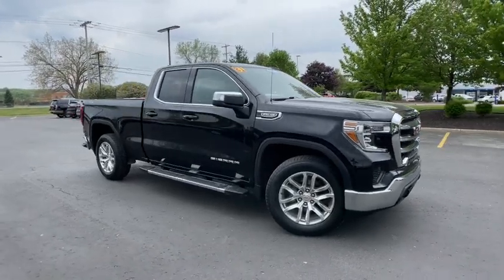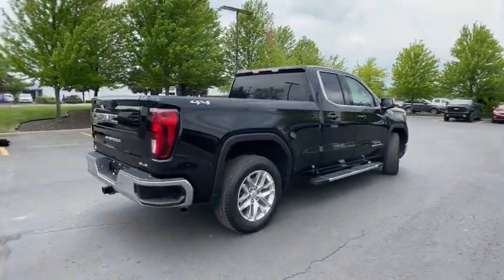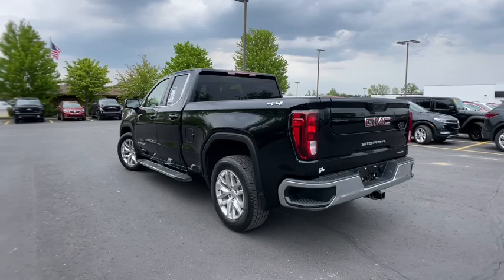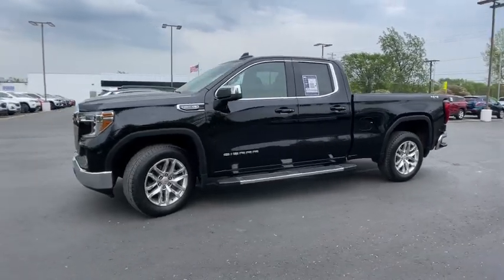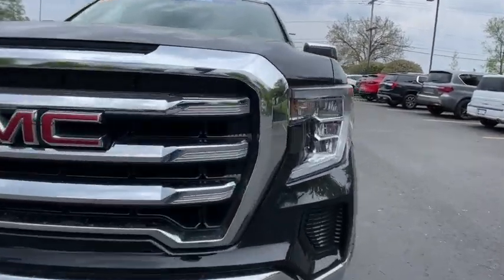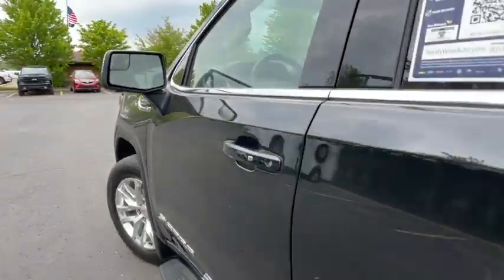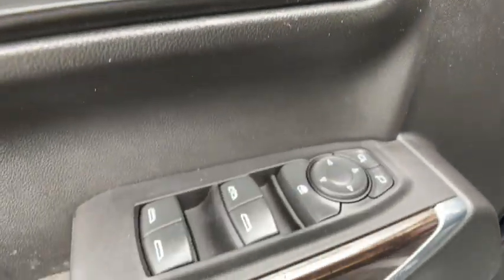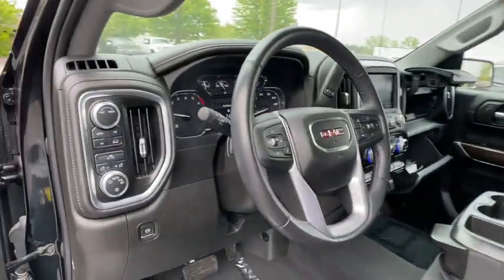2021 GMC Sierra_1500 Fenton, Linden, Grand Blanc, Flint, Brighton B13360PL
Onyx Black Used 2021 GMC Sierra_1500 SLE available in 2530 Owen Road, Fenton, Michigan at Randy Wise Buick GMC. Servicing the Fenton, Linden, Grand Blanc, Flint, Brighton, MI area.

2021 GMC Sierra_1500 SLE - Stock#: B13360PL

Randy Wise Buick GMC
2530 Owen Road

2021 GMC Sierra 1500 SLE Double Cab EcoTec3 5.3L V8 8-Speed Automatic 4WD Onyx Black CARFAX One-Owner No Accidents AppLink/Apple CarPlay and Android Auto Heated front Bucket seats 20 Polished Aluminum Wheels 4G LTE Wi-Fi Hotspot Capable AM/FM radio: SiriusXM Heated Steering Wheel Hitch Guidance Integrated Trailer Brake Controller Power driver seat Deep-Tinted Glass Dual-Zone Automatic Climate Control Electric Rear-Window Defogger Electronic Stability Control Heated door mirrors Power windows Remote keyless entry Remote Vehicle Starter System Speed control Speed-sensing steering Split folding rear seat Steering wheel mounted audio controls Telescoping steering wheel Theft Deterrent System (Unauthorized Entry) Tilt steering wheel Traction control Trailering Package.brbrPLUS!! 3 DAY EXCHANGE IF YOU DONT LOVE IT!!brbrREASONS YOU SHOULD MAKE THE WISE CHOICE: 1) A+ rating with the Better Business Bureau 2) We recondition ALL vehicles to Certified Standards 3) We WILL show you the CARFAX 4) We WILL show you a Comprehensive Vehicle Inspection. 5) We have LIVE MARKET PRICING 6) Our prices are the SAME on the lot as they are on the Internet 7) We offer a FREE PRICE CHECK on every used vehicle in stock 8) Our Sales Staff is paid to HELP you purchase a vehicle NOT to sell you one.
Preferred Equipment Group 3SA|SLE Convenience Package|SLE Value Package|Trailering Package|6 Speakers|6-Speaker Audio System Feature|AM/FM radio: SiriusXM|Premium audio system: GMC Infotainment System|Radio data system|Radio: GMC Infotainment Audio System|SiriusXM Radio|Steering Wheel Audio Controls|Air|Automatic temperature control|Dual-Zone Automatic Climate Control|Electric Rear-Window Defogger|Front dual zone A/C|Rear window defroster|12-Volt Rear Auxiliary Power Outlet|Power driver seat|Power Front Windows w/Driver Express Up/Down|Power Front Windows w/Passenger Express Down|Power Rear Windows w/Express Down|Power steering|Power windows|Remote keyless entry|Remote Vehicle Starter System|Steering wheel mounted audio controls|Auto-Locking Rear Differential|Electrical Lock Control Steering Column|Heavy Duty Suspension|Manual Tilt-Wheel & Telescoping Steering Column|Speed-sensing steering|Traction control|4-Wheel Disc Brakes|ABS brakes|Dual front impact airbags|Dual front side impact airbags|Front anti-roll bar|Front wheel independent suspension|Keyless Open & Start|Low tire pressure warning|Occupant sensing airbag|Overhead airbag|Power Door Locks|Brake assist|Electronic Stability Control|Delay-off headlights|Fully automatic headlights|Panic alarm|Security system|Theft Deterrent System (Unauthorized Entry)|Speed control|170 Amp Alternator|220 Amp Alternator|Auxiliary External Transmission Oil Cooler|External Engine Oil Cooling|Not Equipped w/Dynamic Fuel Management|Bumpers: chrome|Chrome Grille|Heated door mirrors|LED Cargo Area Lighting|Power door mirrors|Rear step bumper|Rear Wheelhouse Liners|4G LTE Wi-Fi Hotspot Capable|All-Weather Floor Liner (LPO)|AppLink/Apple CarPlay and Android Auto|Cloth Seat Trim|Color-Keyed Carpeting Floor Covering|Compass|Driver door bin|Driver vanity mirror|Front reading lights|Front Rubberized-Vinyl Floor Mats|GMC Connected Access Capable|Heated Steering Wheel|Heated steering wheel|Illuminated entry|OnStar & GMC Connected Services Capable|Outside temperature display|Overhead console|Passenger vanity mirror|Rear Dual USB Charging-Only Ports|Rear reading lights|Rear Rubberized-Vinyl Floor Mats|Tachometer|Telescoping steering wheel|Tilt steering wheel|Trip computer|Voltmeter|10-Way Power Driver Seat Adjuster w/Lumbar|4-Way Manual Passenger Seat Adjuster|Front 40/20/40 Split-Bench Seat|Heated Driver & Front Outboard Passenger Seating|Heated front seats|Split folding rear seat|Front Center Armrest w/Storage|Passenger door bin|Front Frame-Mounted Black Recovery Hooks|Hitch Guidance|Integrated Trailer Brake Controller|20 x 9 Polished Aluminum Wheels|Alloy wheels|Wheel Locks (Set of 4) (LPO)|Wheels: 17 x 8 Bright Silver Painted Aluminum|Deep-Tinted Glass|Variably intermittent wipers|3.23 Rear Axle Ratio|3.42 Rear Axle Ratio